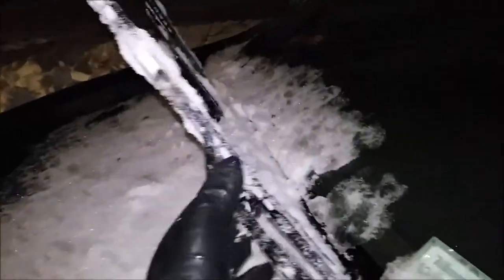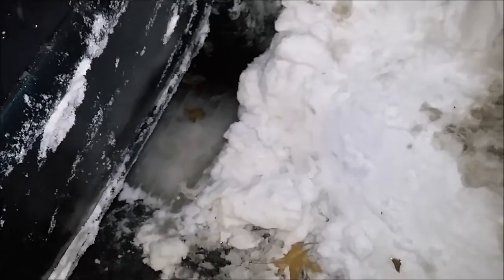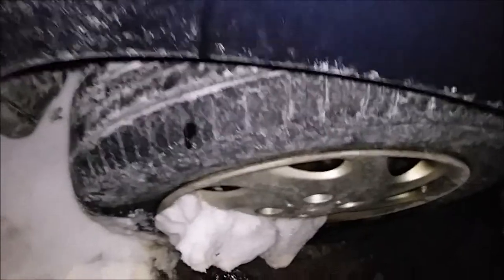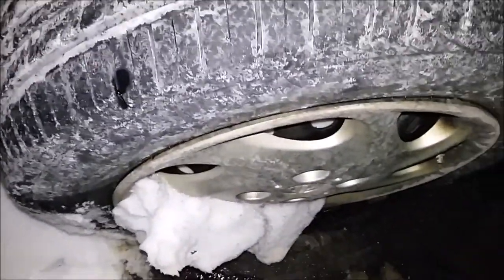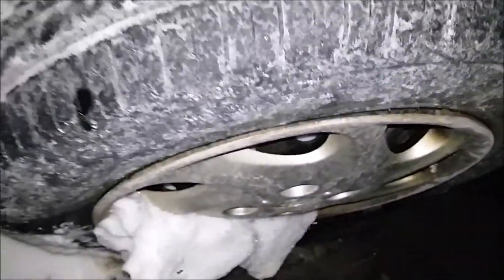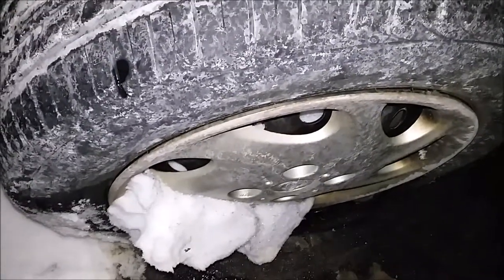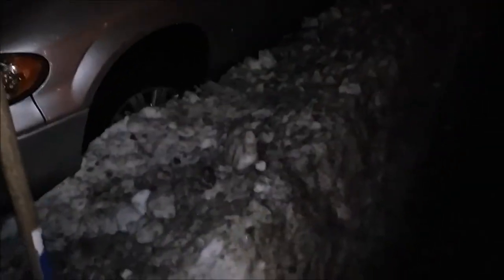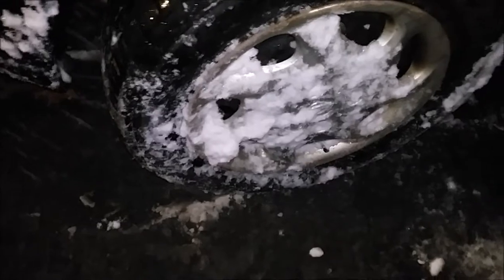Winter Storm Grayson Ways To Dig A Car Out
Here's 7 tips to help get your car out of a spot that has been snowed in. In this particular case, it was the winter storm Grayson Bombogenesis. It's best to shovel the snow when it's soft rather than frozen. If the snow turns to ice, then it will be virtually impossible to dig with a shovel. Use kitty litter and or salt under tires to create traction for mobility. Release or deflate some tire pressure to increase stabilization and grip. Shovel and remove most snow and slush. Remove most snow under the tires that control the drive of the car. Whether it's front wheel, back wheel, or all wheel drive. Tilt your vehicle favoring the side that will leave the spot to ensure proper removal from spot. Also, lift up and prop up windshield wipers to prevent sticking to the windshield. My car is a 98 Nissan Altima. It runs good as long as you take care of it.